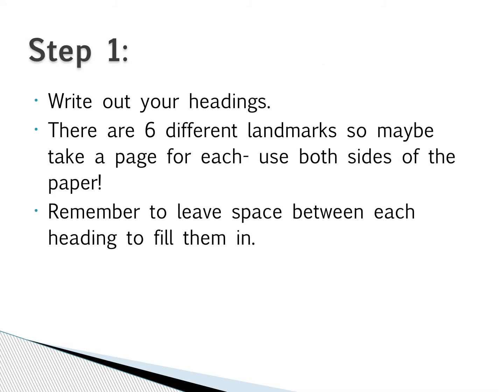Week 3. Reading. Note Taking- Scottish Landmarks.